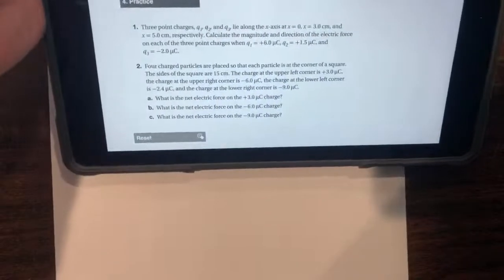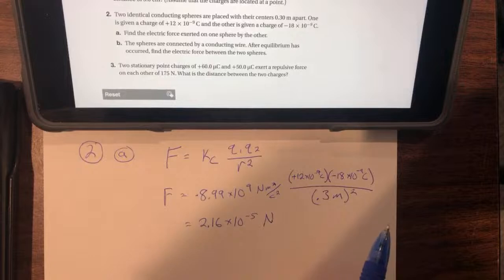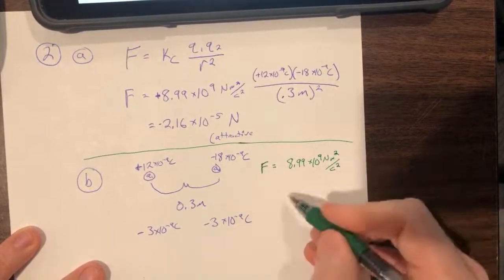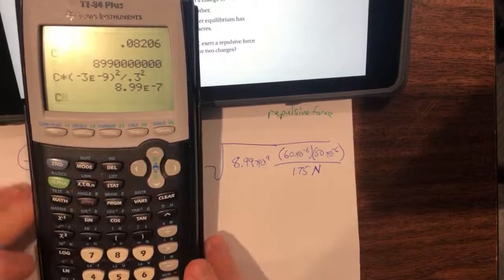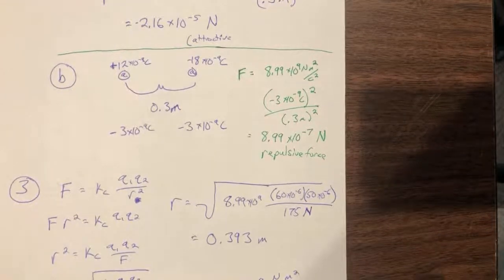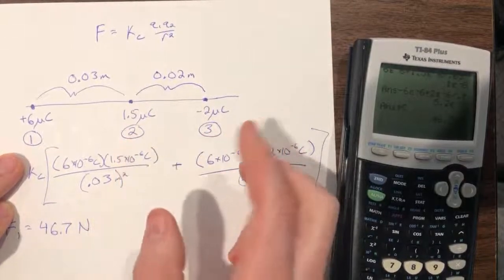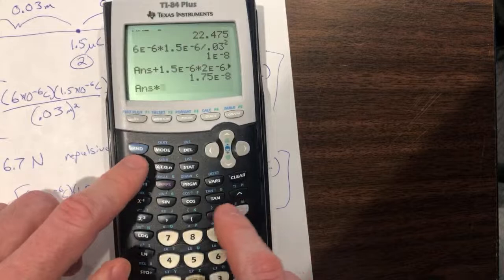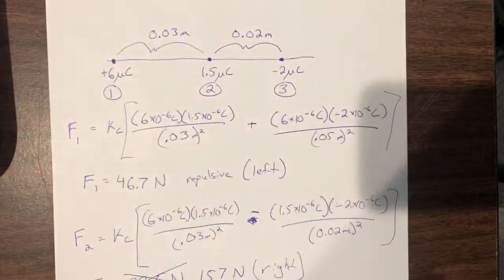Electrical Charge and Coulomb's Law: Physics 522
Ketzbook solves practice problems involving Coulombs Law and discusses electrical charge and electrical fields